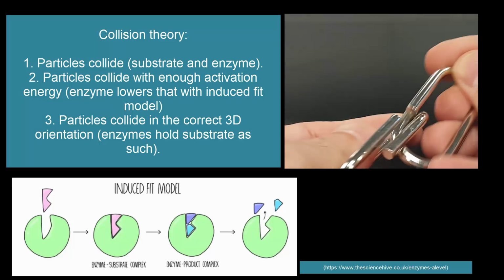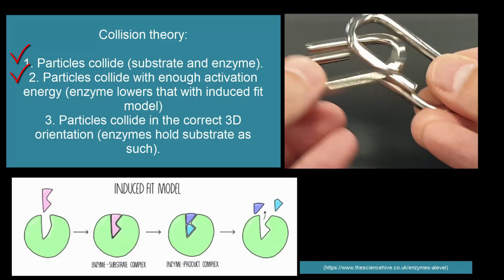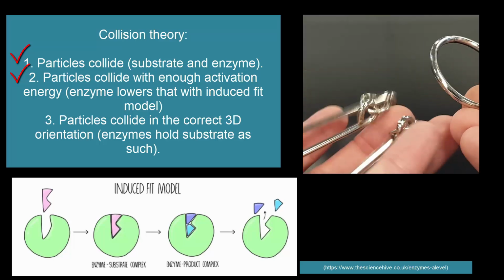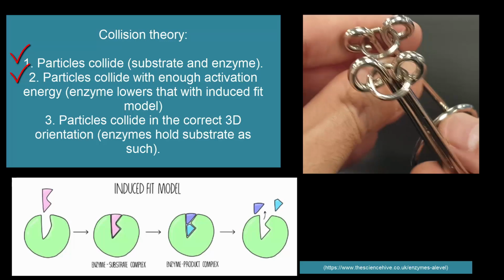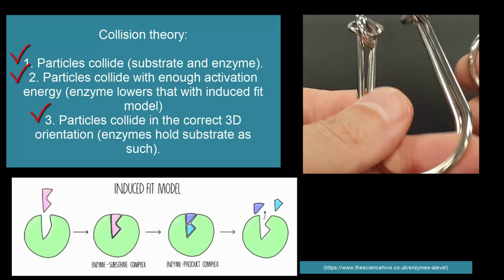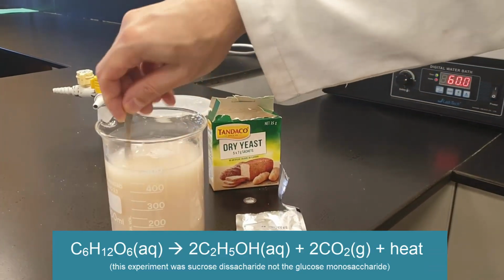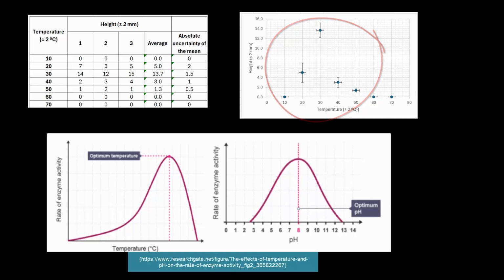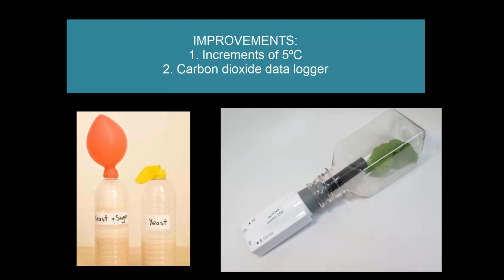Effect of temperature on sucrose fermentation by yeast cells | BIOLOGY EXPERIMENTS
A classic enzyme reaction although yeast cells are using quite a number of enzymes for this. Covers collision theory as well as key enzyme concepts. Covers experimental improvements - always use data loggers for proper experimentation.

Rate of reaction videos:
Independent variable - Temperature
Method to measure dependent variable - Gas collection
Data collection and processing - NA